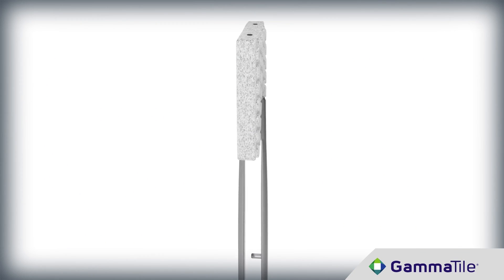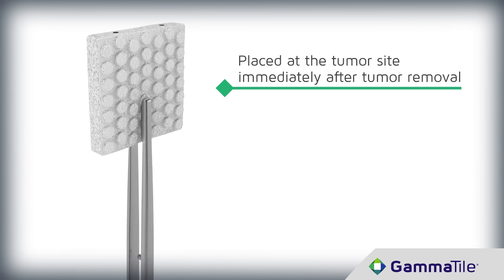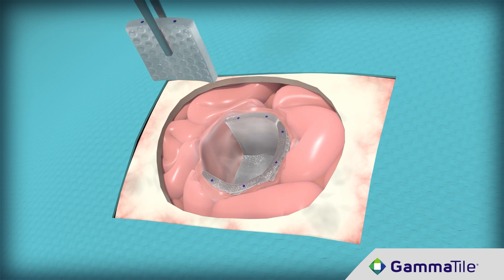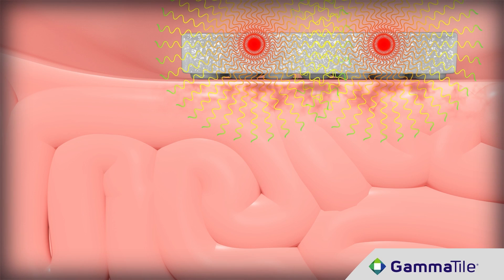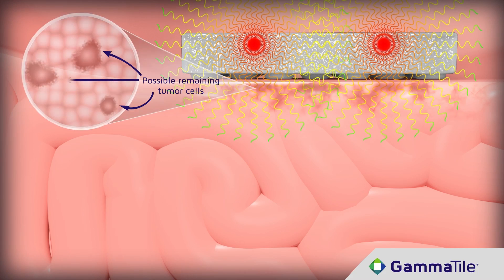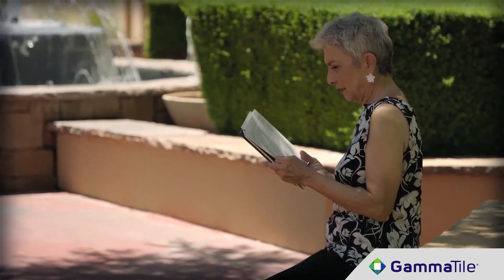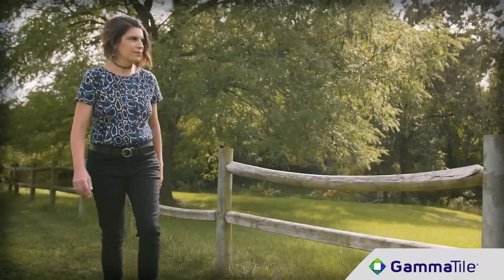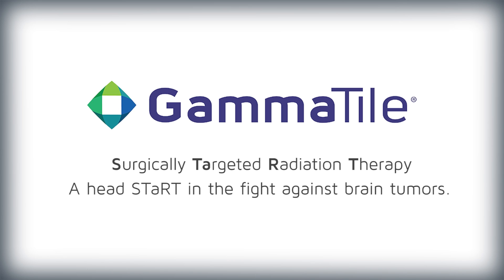How GammaTile Works To Treat Brain Tumors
MKT-252-1